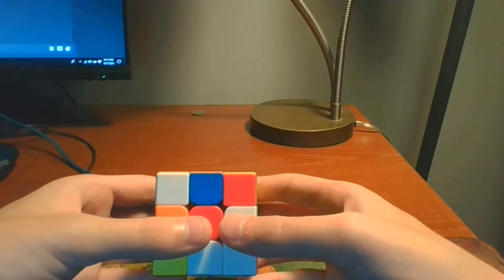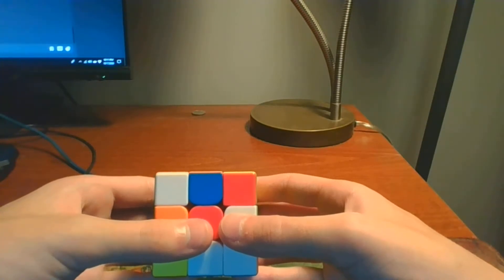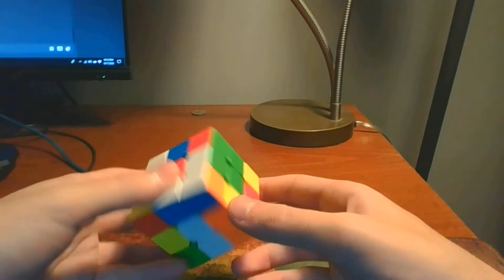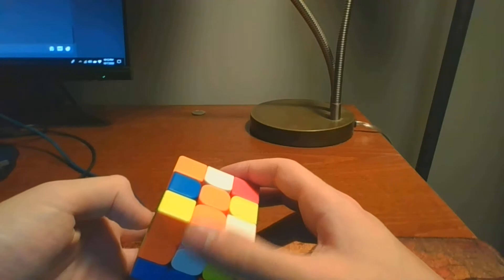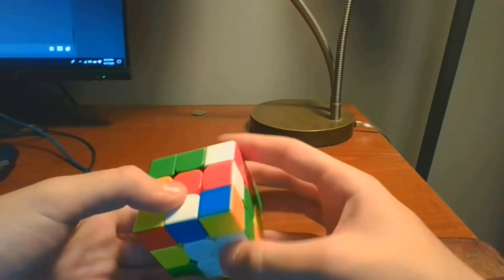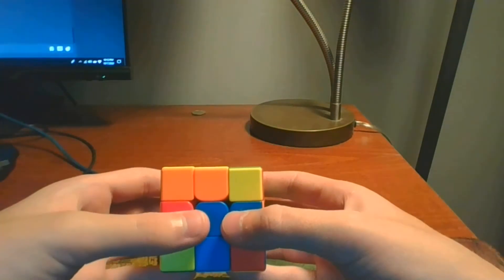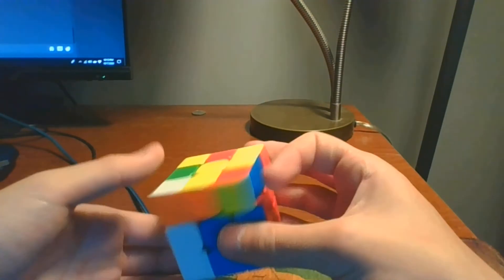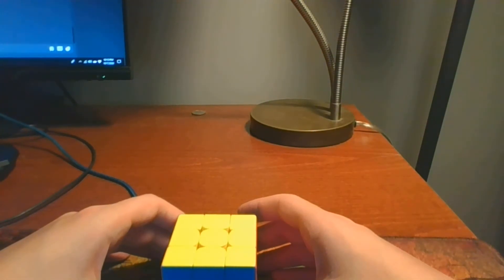8.82 3x3 reconstruction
scramble: R2 F' R' L' B2 D' R' B2 F' L U2 B' R' F D R2 U R U' F
reconstruction:
z2 y' // inspection
U R' F L // cross
y' U' L U' L' // first pair
y R U' R' U y' R' U R // second pair
U' R U R' U2 R U' R' //third pair
L' U2 L U' L' U L //fourth pair
U' R U R' U' M' U R U' r' //OLL
U M2 U M U2 M' U M2 U' //PLL
//54 turns in 8.82s =  6.12 tps

cube: MR3 M 2020